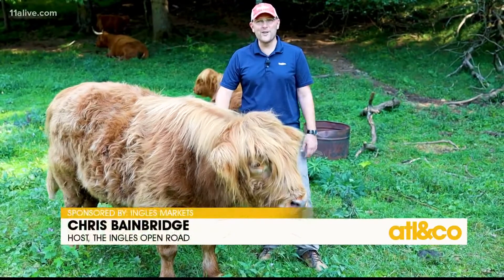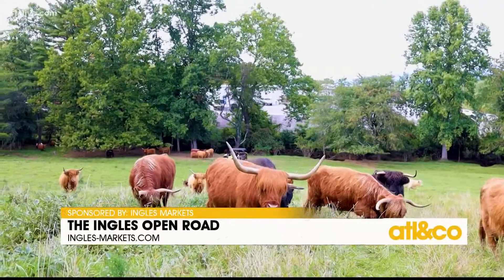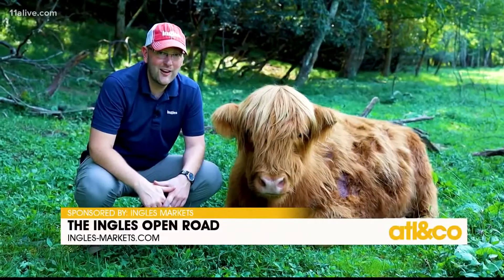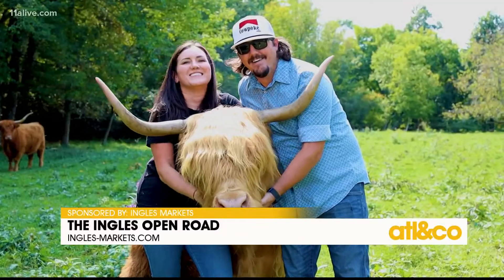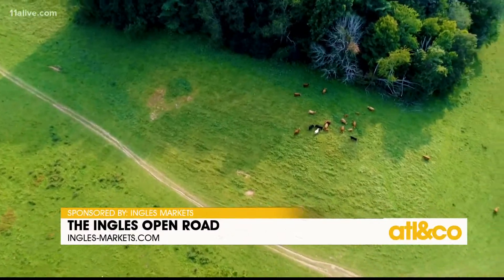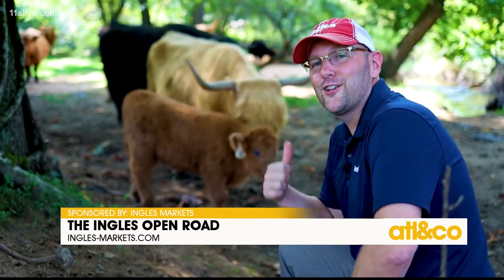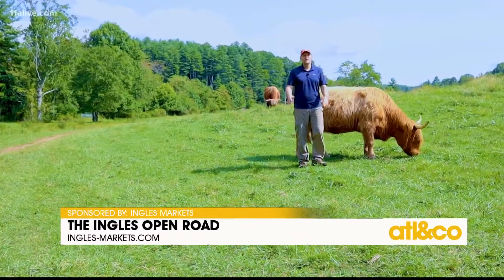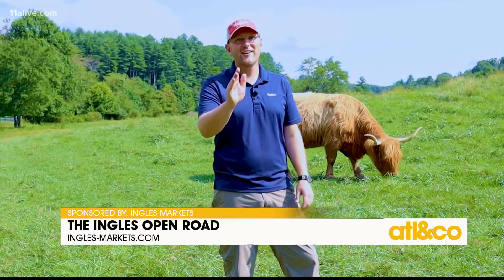The Ingles Open Road: Happy Hens & Highlands Farm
The open road awaits! Check out the beautiful Happy Hens & Highlands Farm, with their Scottish Highland cattle and unique art.